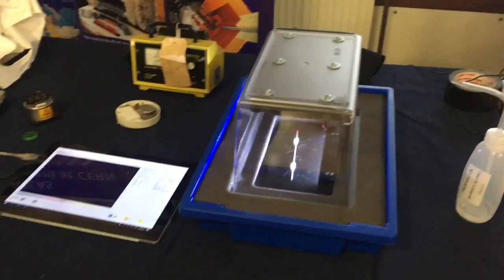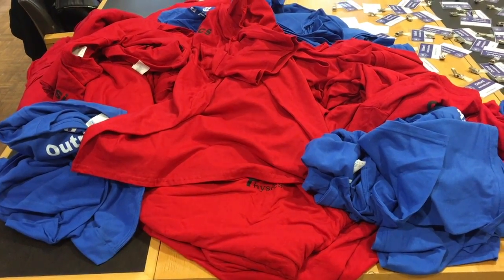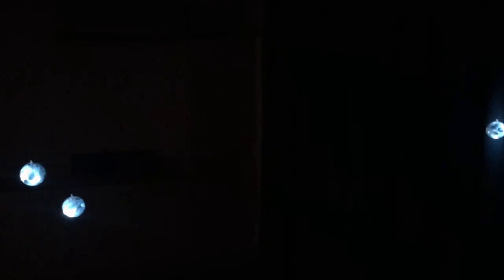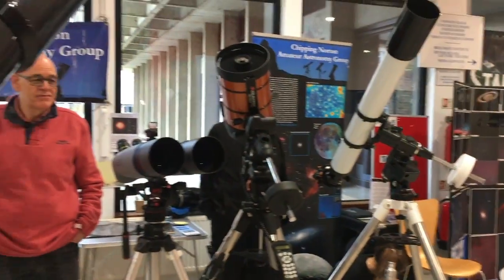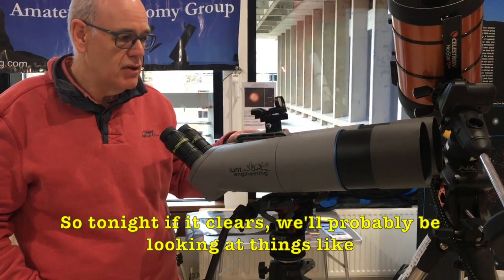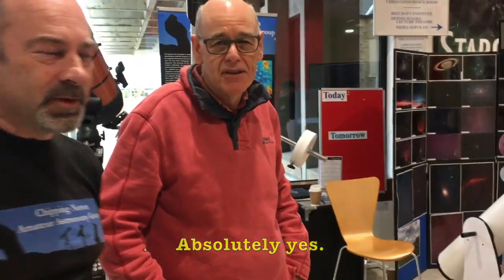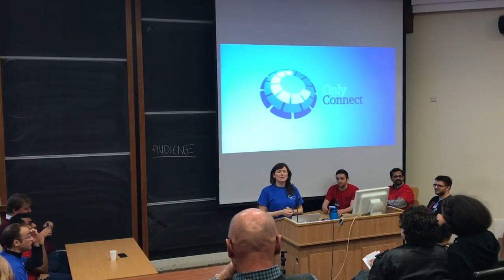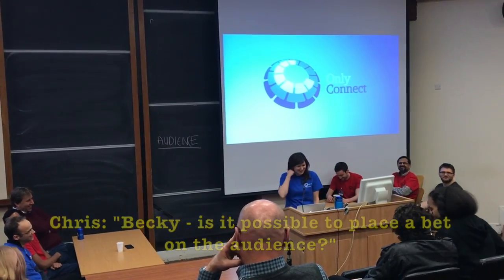VLOG Oxford Physics Stargazing Open Day | A cloud chamber, 3D Orion and beginner telescopes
Every year Oxford Physics throws open their doors for a free open day of stargazing, games, lectures and Q&A. Suitable for all ages and powered by the generosity of volunteers.

This year I had the idea to make a 3D installation of the constellation of Orion to show people how the stars, despite being near each other on the sky are actually thousands of light years apart. Only at one point in the room do you see Orion as it is from Earth's perspective.

For more information on future stargazing events at Oxford Physics, keep an eye on the Oxford Physics events

See here for more information on the SDSS Shine Art installation

My abacus earrings are from Accessorize.

Dr Becky Smethurst is a Junior Research Fellow at Christ Church at the University of Oxford.